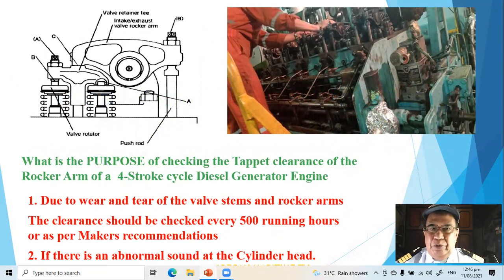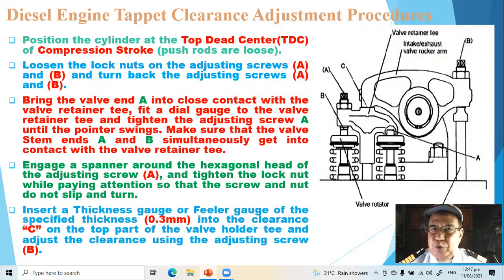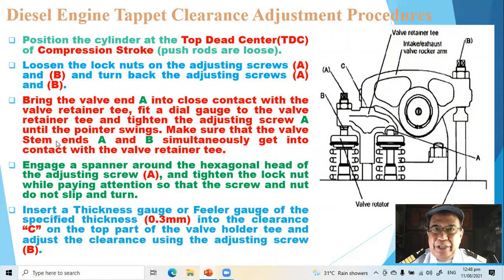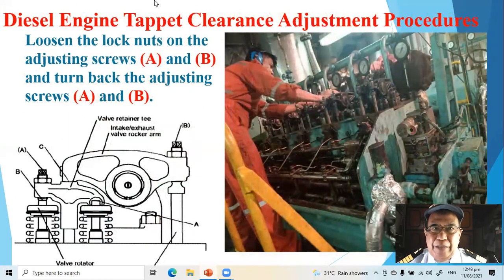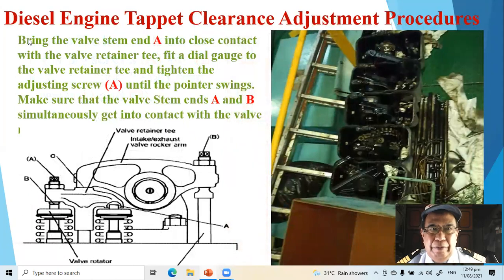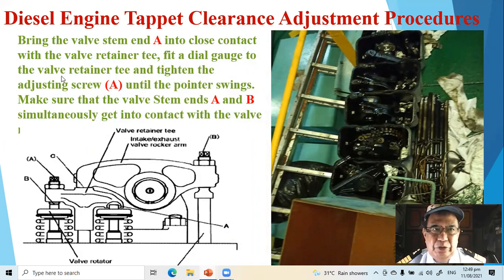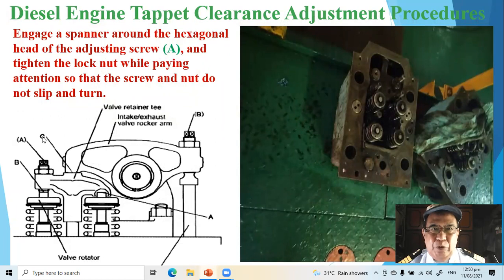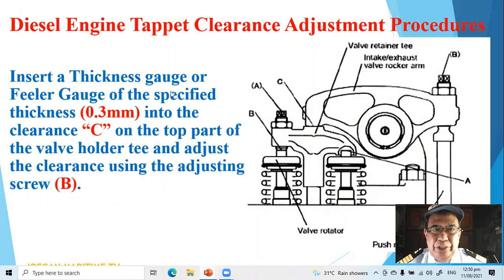How to Adjust the Tappet Clearance of a 4-Stroke Cycle Diesel Engine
This Video is for Maritime Students/Cadets, Marine Deck and Engineer Officers, Ships' Engine and Deck Ratings, Maritime Professionals, and other interested parties.

If you are a new Engineer or Engine Crew of a Ship, you must have to Familiarize yourself the Location of Spare Parts and Tools. You must have to familiarize also on how to Disassemble and Assemble on each equipment